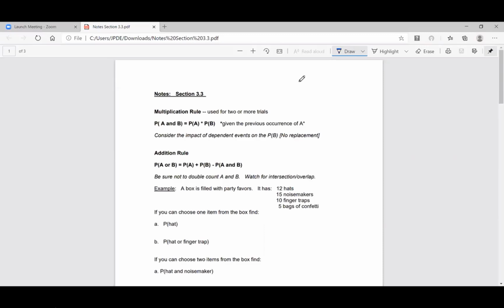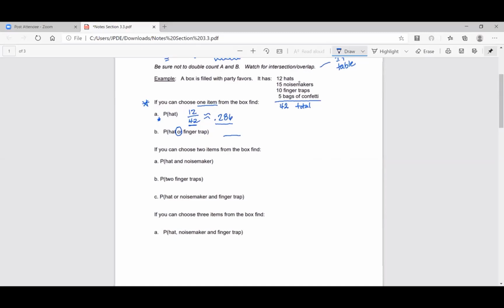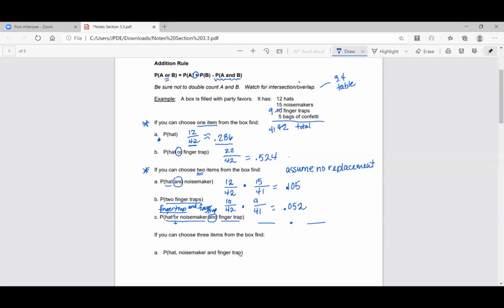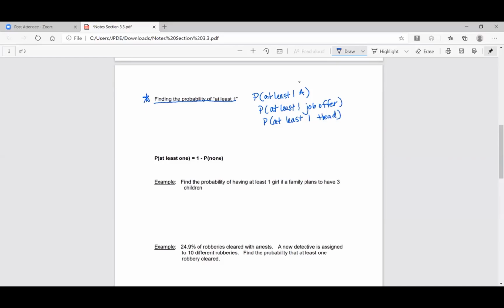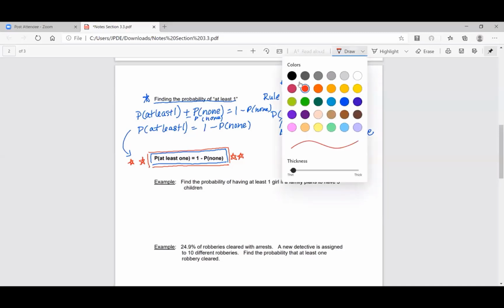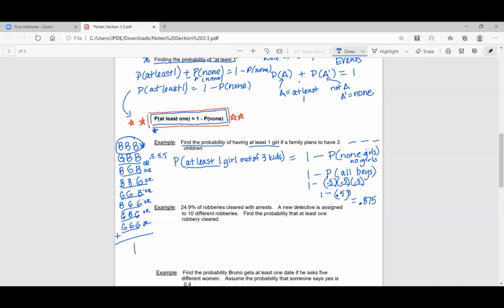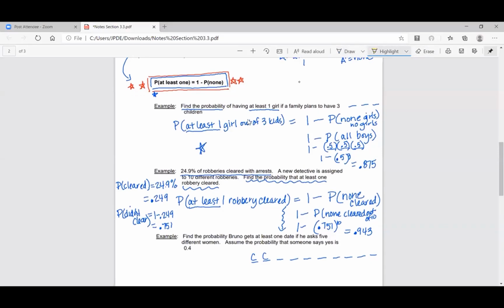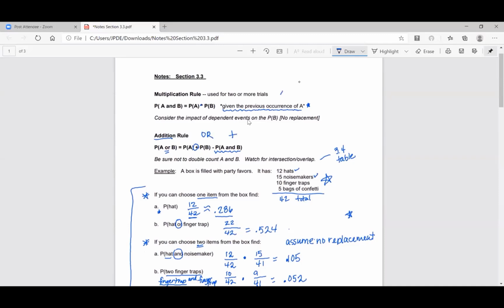Section 3.3: Two Basic Rules of Probability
In this video students will learn the multiplication rule and addition rule to calculate probabilities.  Students will also learn the probability of "at least one".